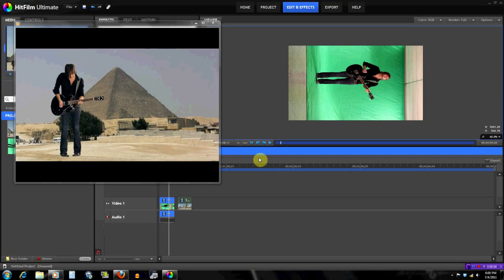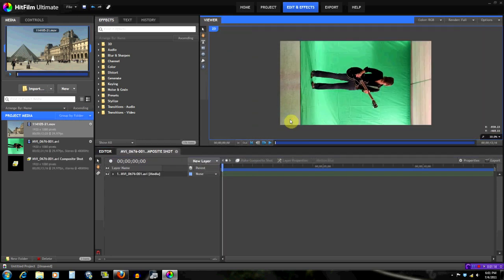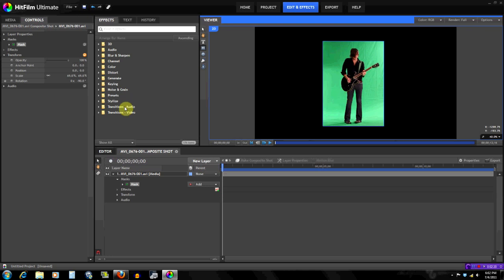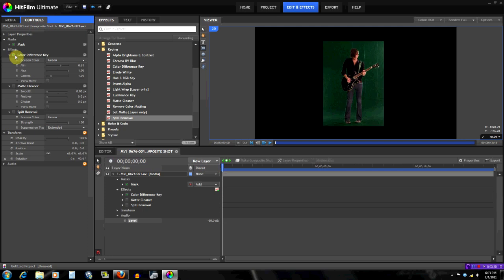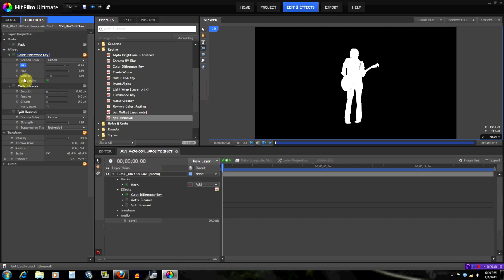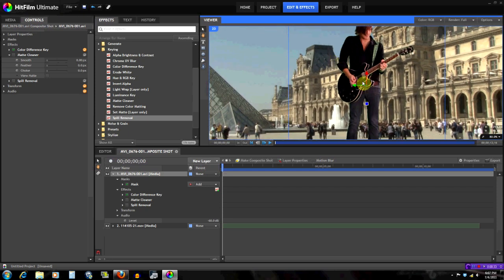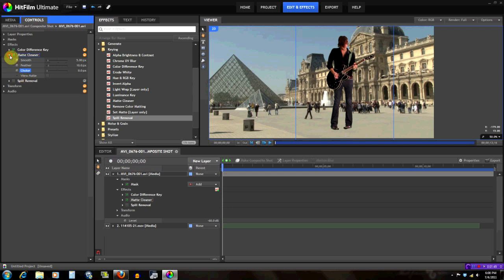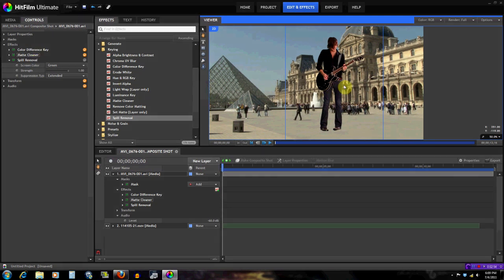3. Hitfilm Tutorial: Green Screen Part 1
In this tutorial you learn some basic ways to properly key out a green screen from your footage. Be sure to also watch the "Green Screen Color Matching" tutorial. Thanks.